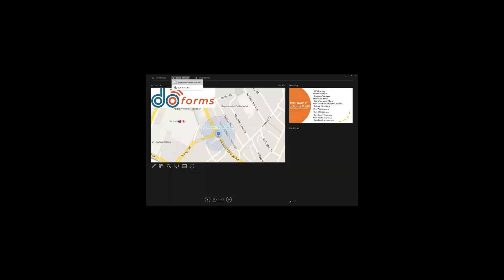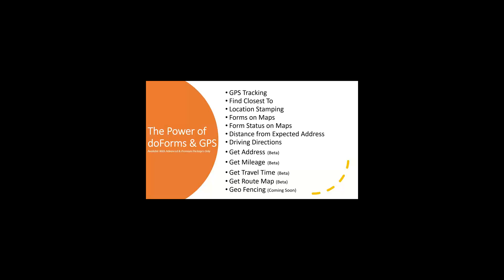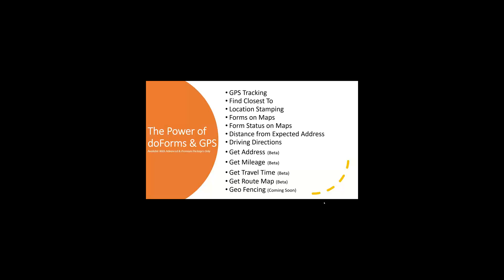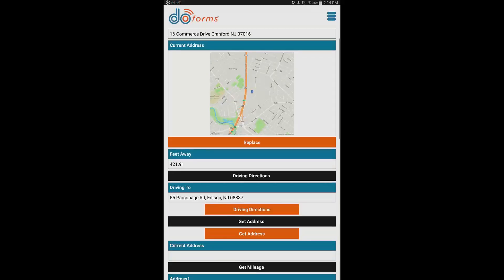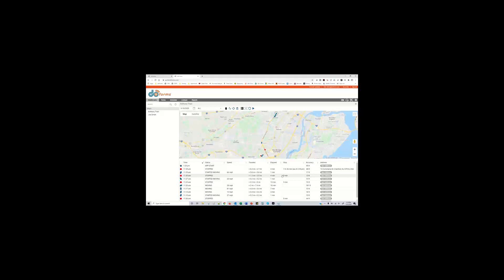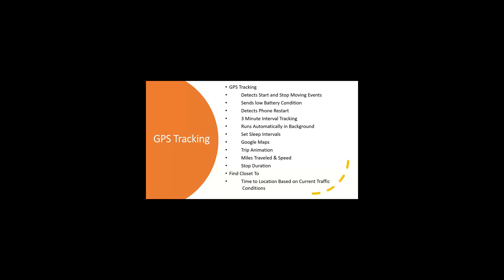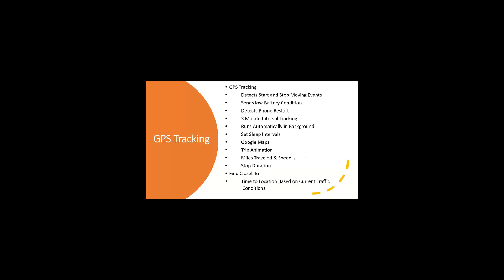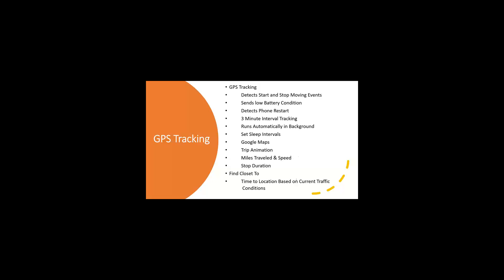doForms GPS tracking, Mapping and More (Webinar)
One of the biggest doForms benefits is that we make GPS tracking and mapping easy, and any user can utilize doForms features from any mobile device through our comprehensive app.

In this webinar, we will teach the users how to utilize GPS tracking, mapping, and other useful GPS features.

Enjoy our webinar and check out our YouTube channel for more videos about doForms software.